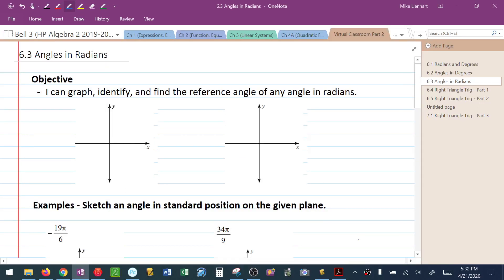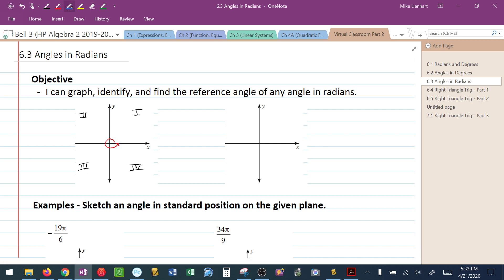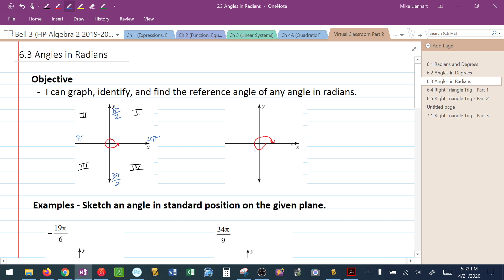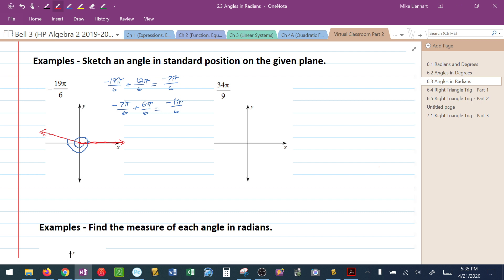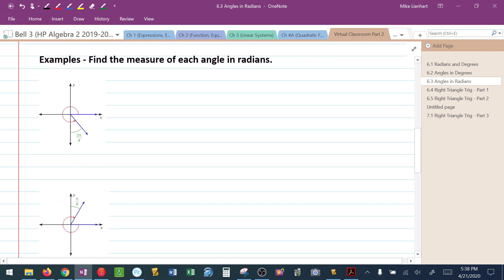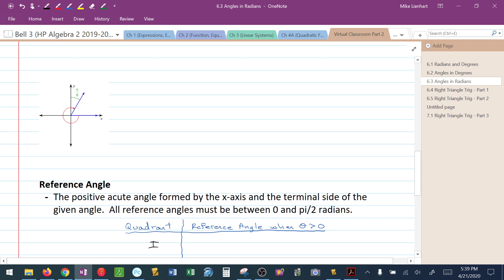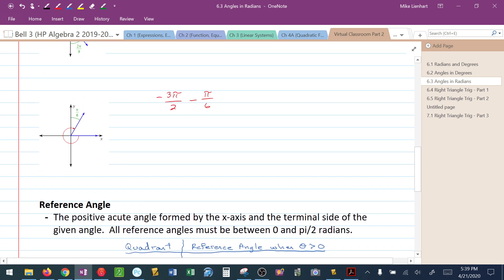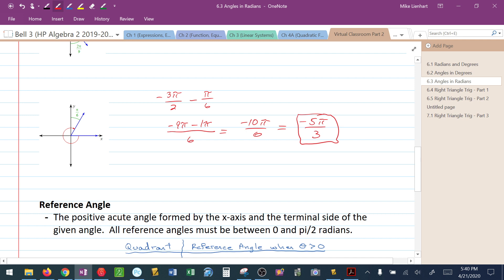Angles in Radians